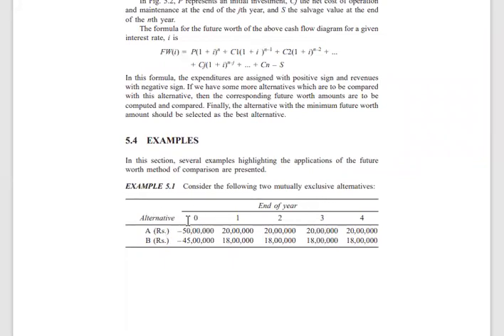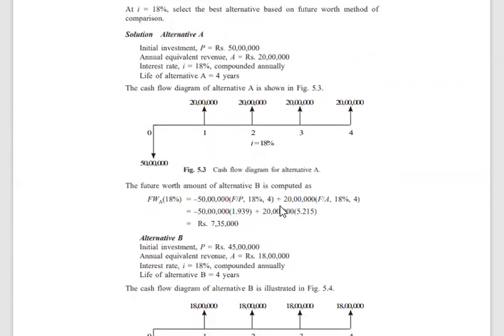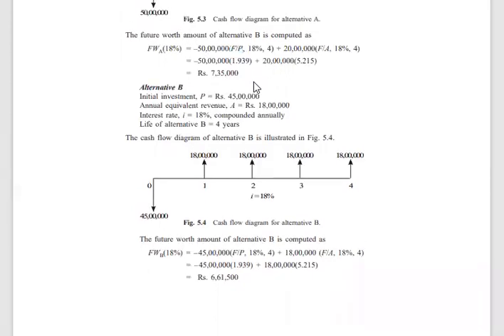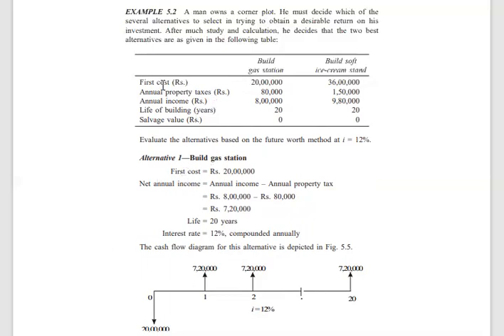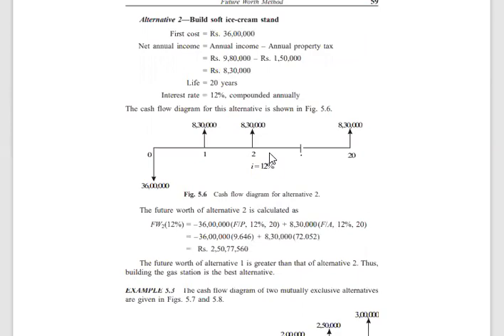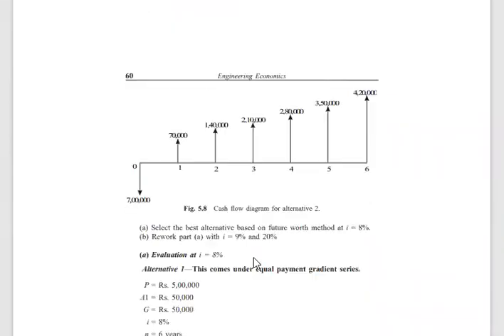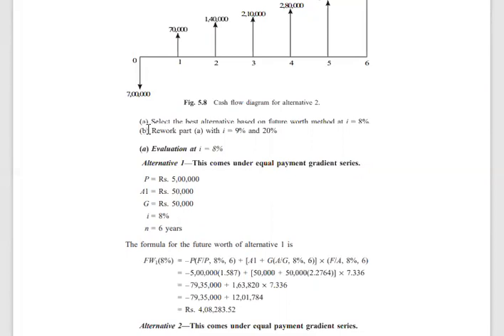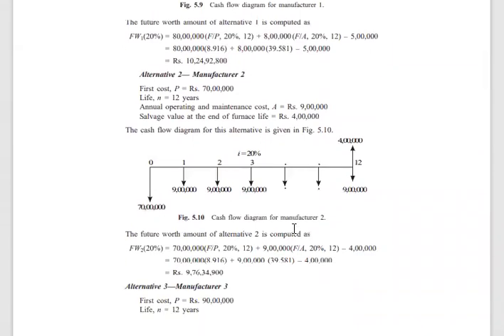Future worth method - Part 2 | Engineering Economics